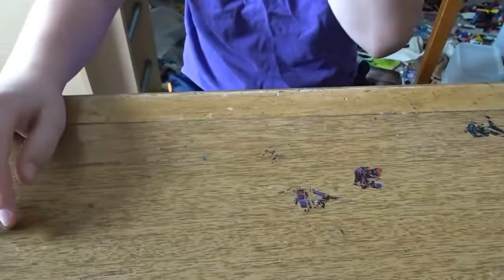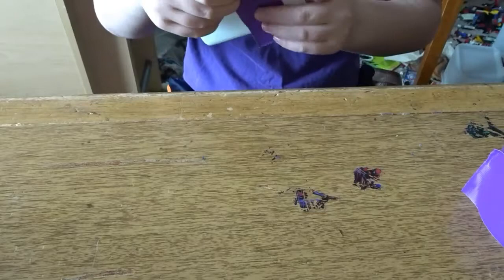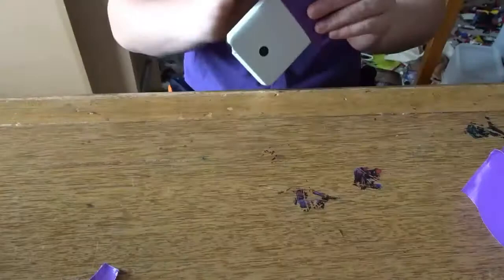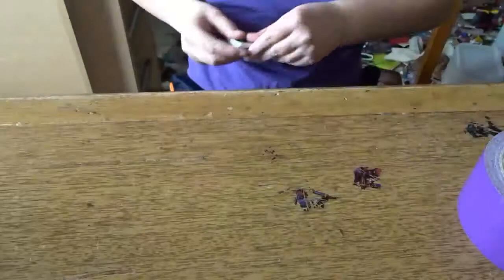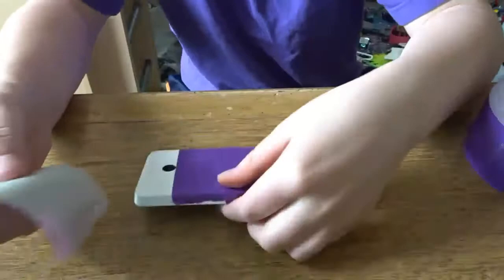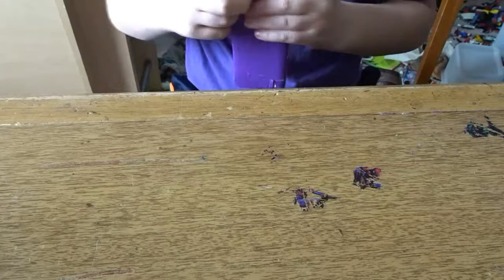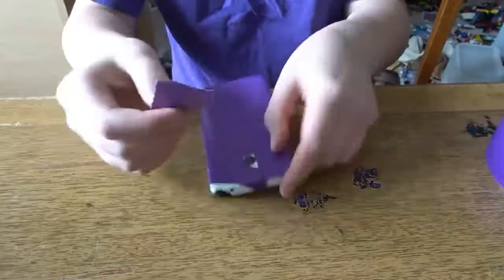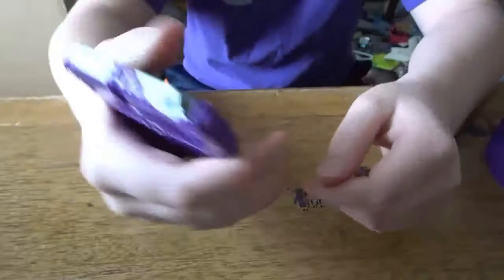Cheap Phone case